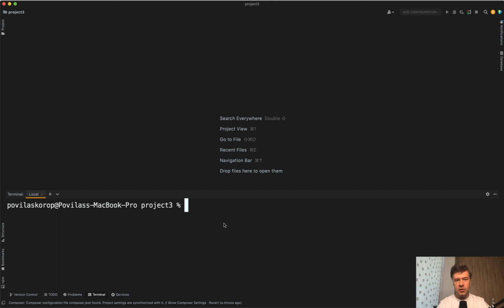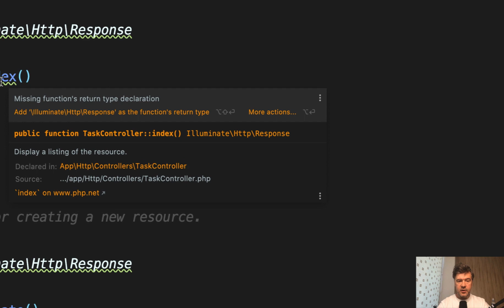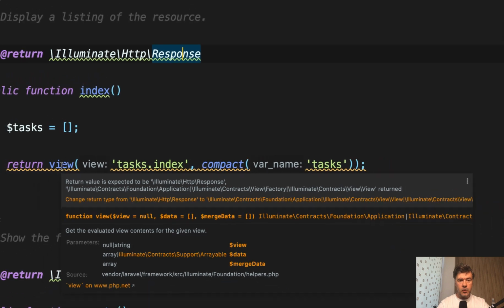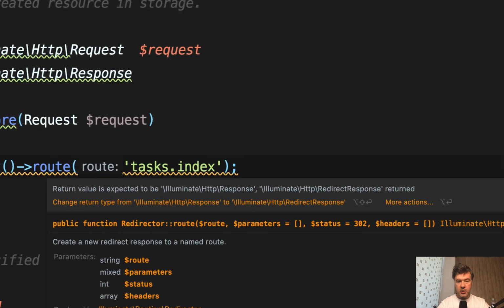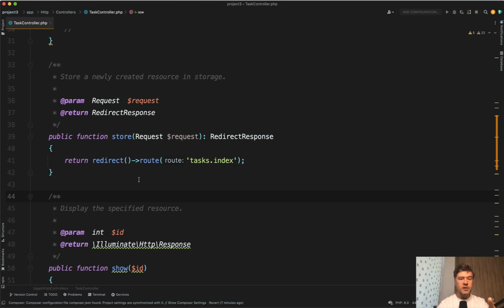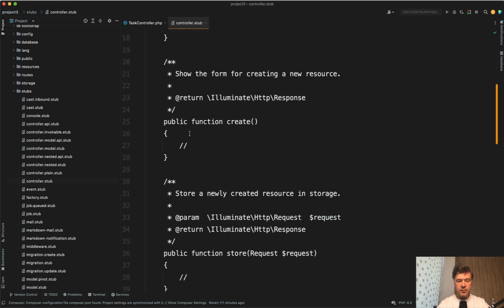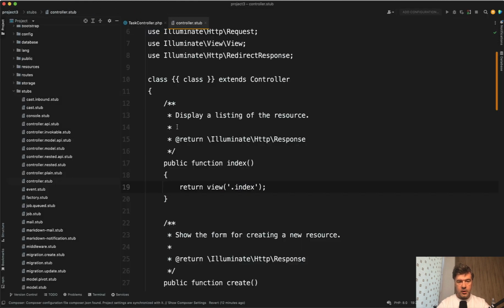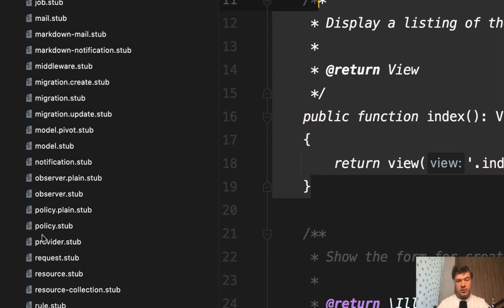Default Laravel Controller: Fix Type Errors and Change Stubs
I want to show a problem that I feel myself, how to fix it manually, or how to prevent it from happening in the future generated files.